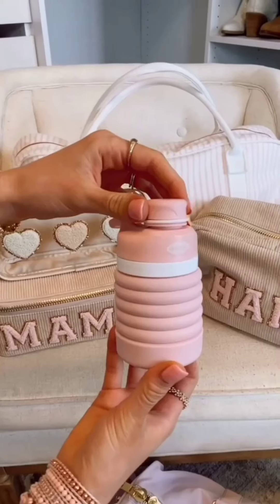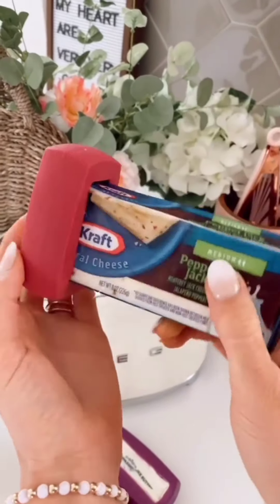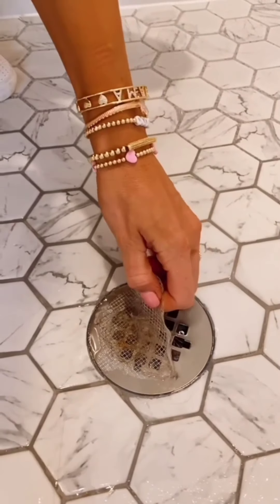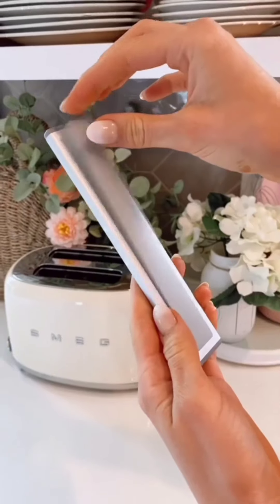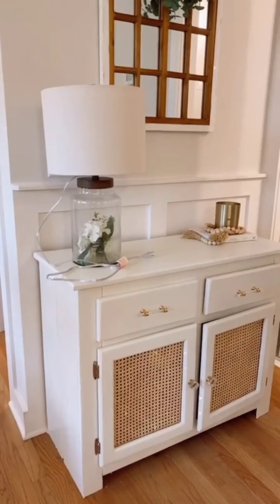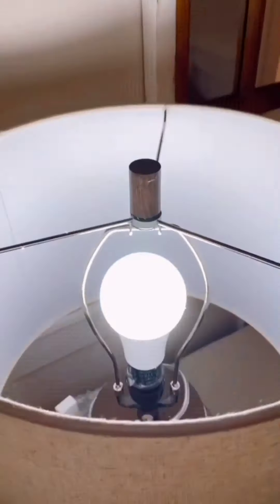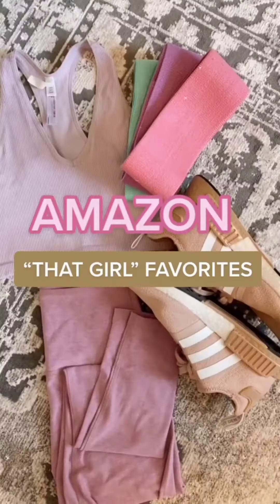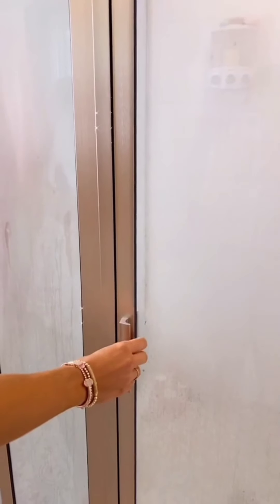Best Amazon Gadgets Collection